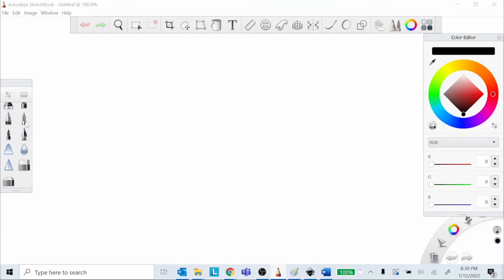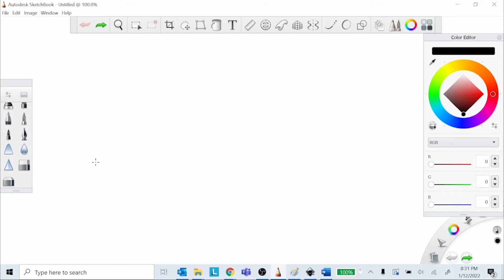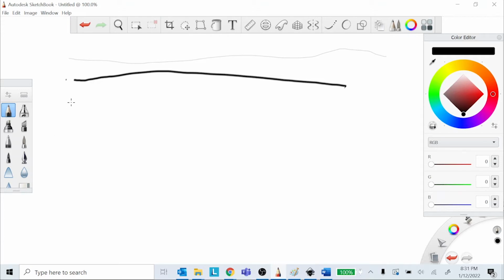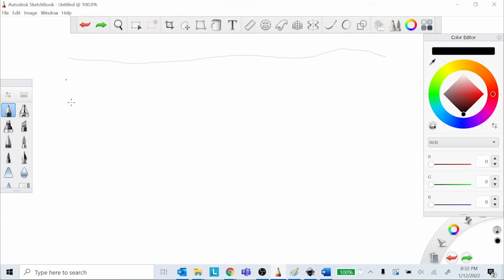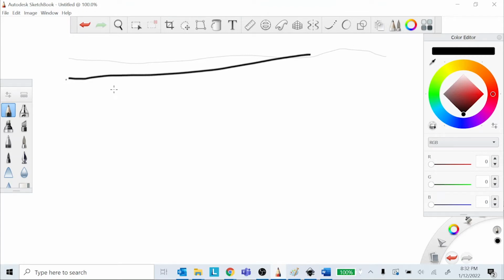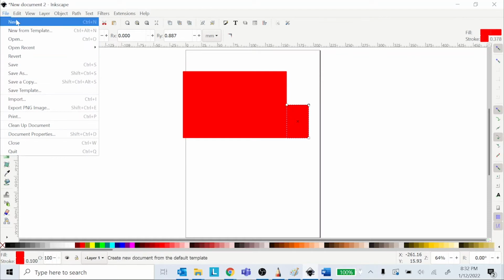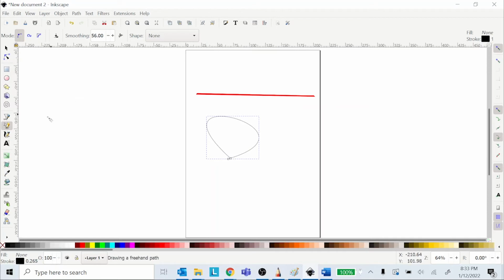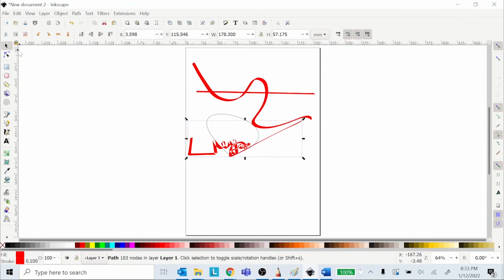What is a Wacom Tablet?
The Wacom Tablet is an amazing tool for bringing your digital illustrations to life. Use the pen to create beautiful illustrations and use the shortcut buttons on the tablet to streamline your process.